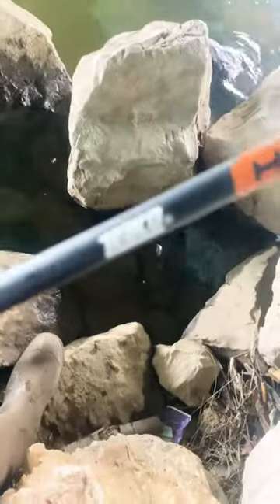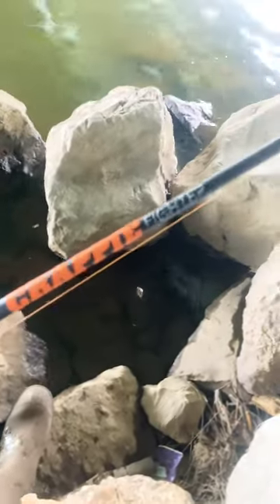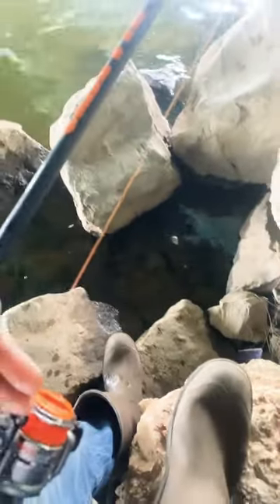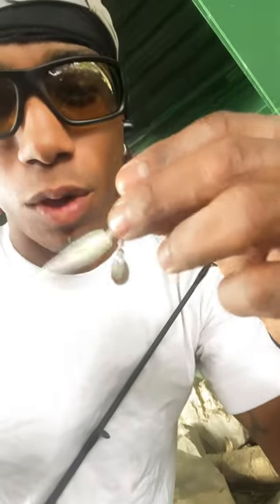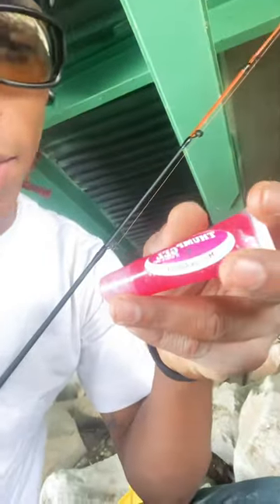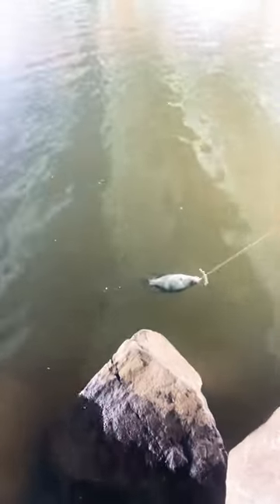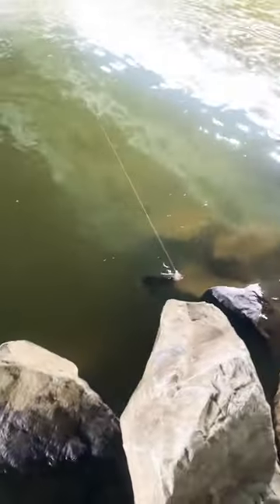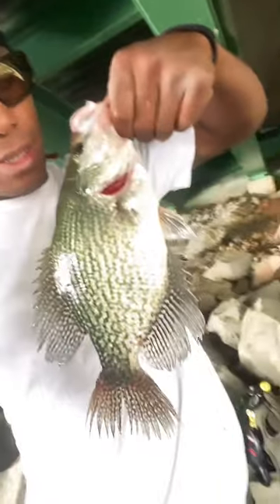Fishing for FALL Crappie!